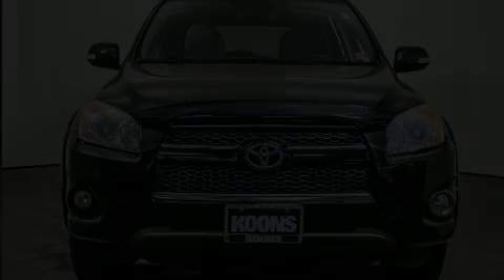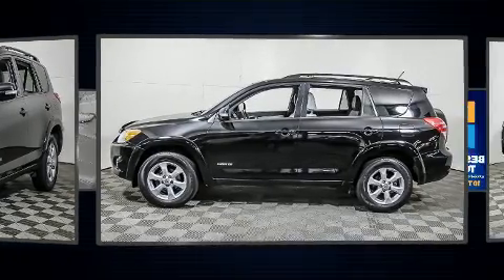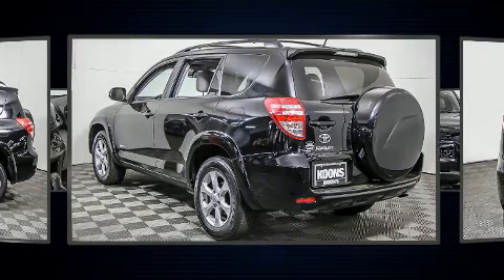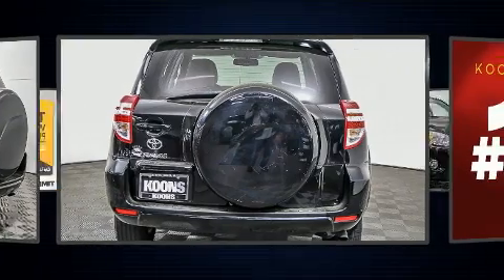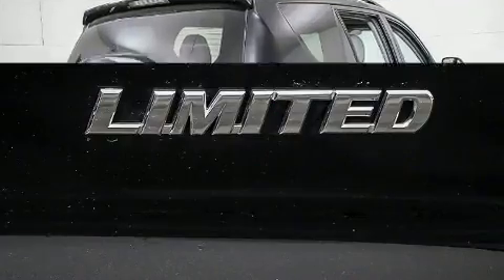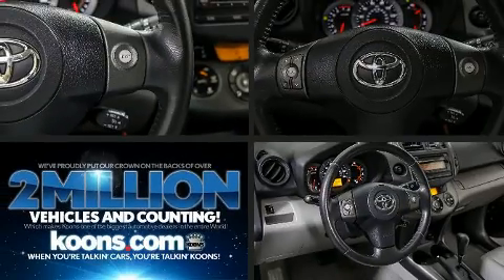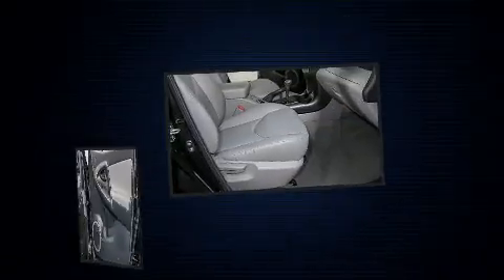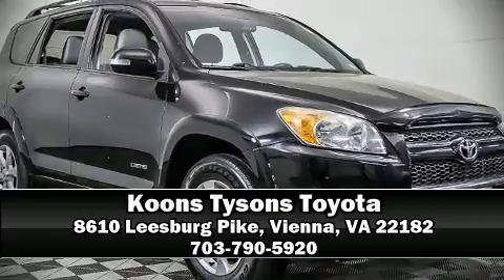2012 Toyota RAV4 LIMITED 4WD in Vienna, VA 22182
You can expect a lot from the 2012 Toyota RAV4. It features an automatic transmission, 4-wheel drive, and a 2.5 liter 4 cylinder engine. All of the following features are included: a rear window wiper, front bucket seats, air conditioning, power door mirrors, remote keyless entry, cruise control, and more. In the event of a rollover collision, side curtain airbags provide additional protection for outboard seated passengers. A Carfax history report provides you peace of mind by detailing information related to past owners and service records. We have a skilled and knowledgeable sales staff with many years of experience satisfying our customers needs. They'll work with you to find the right vehicle at a price you can afford. Please don't hesitate to give us a call.